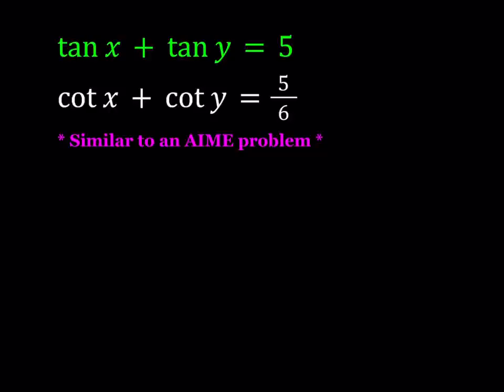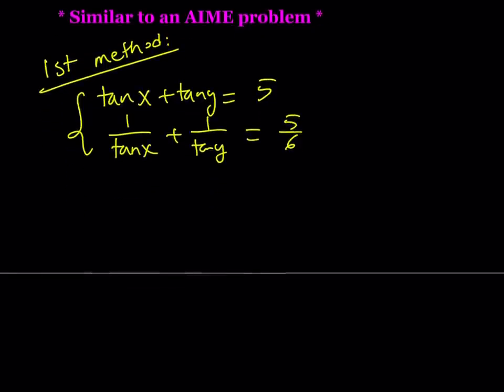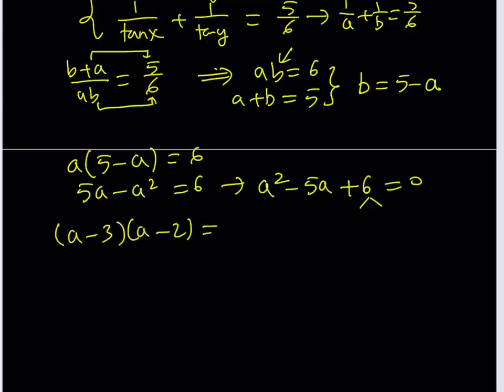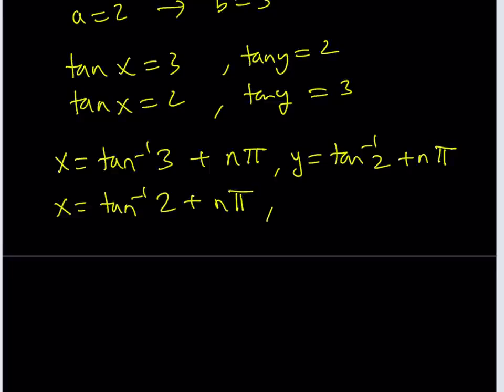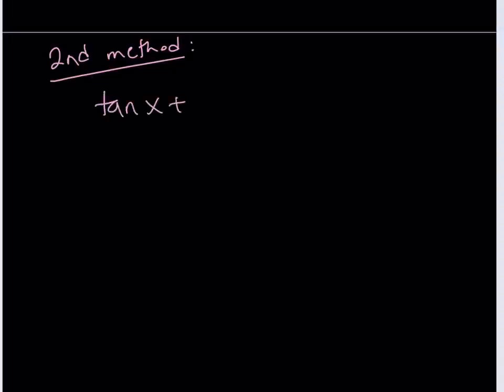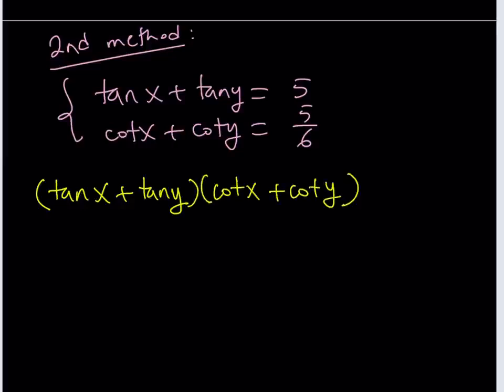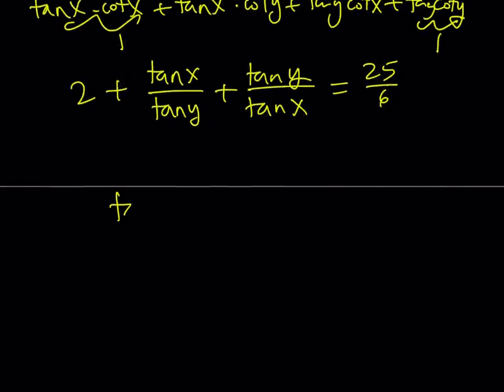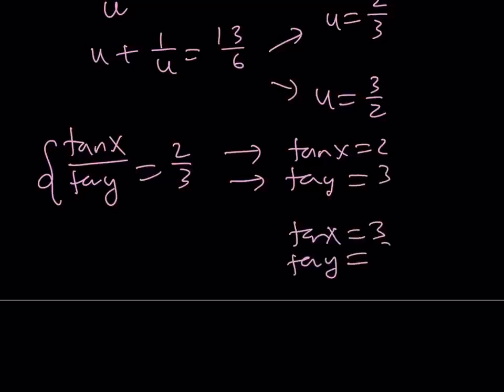Let's Solve A Nice and EZ Trig System